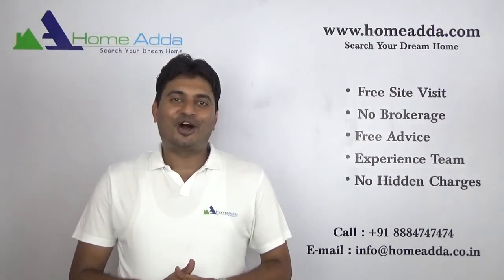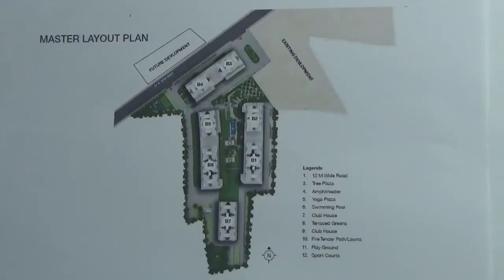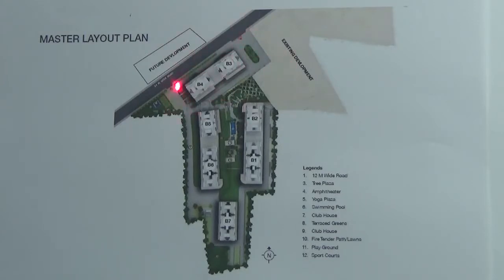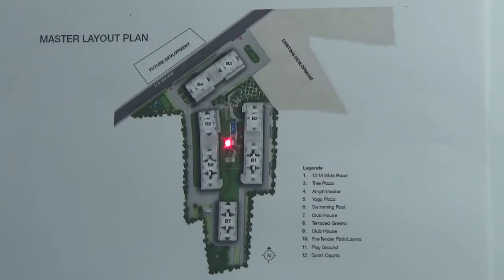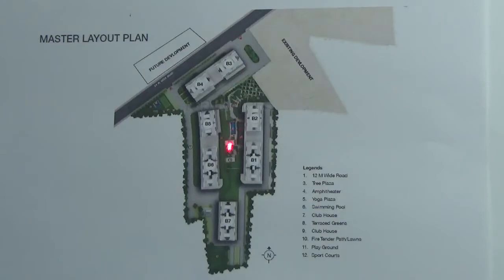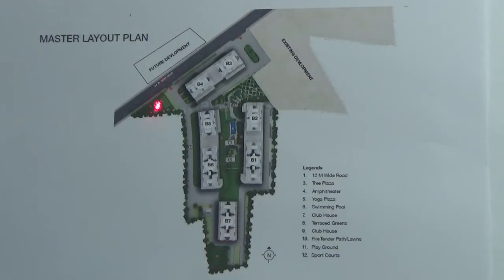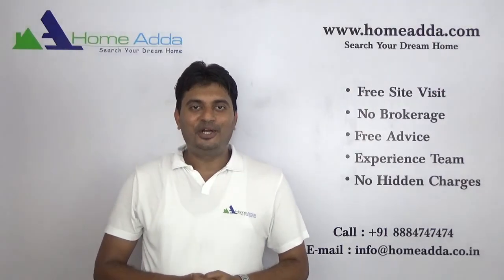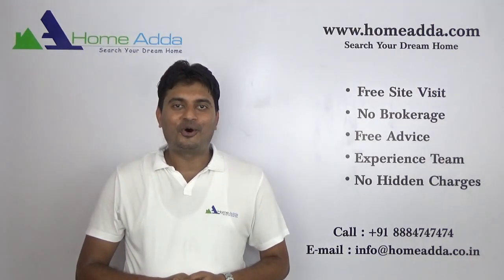Godrej Greens | Amenities | Outdoor | Indoor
Key Amenities | Godrej Greens | Club House | Swimming Pool | Indoor Amenities | Out Door Amenities